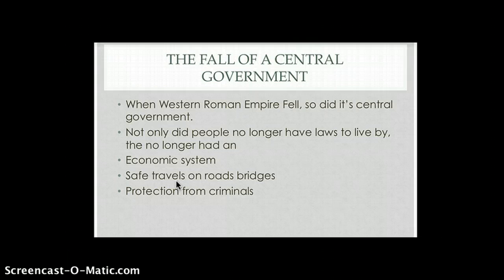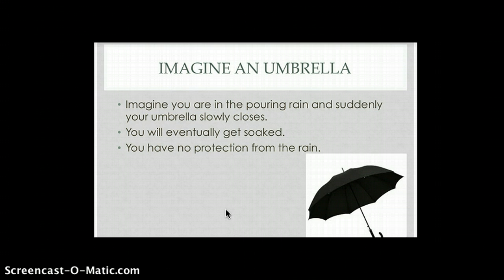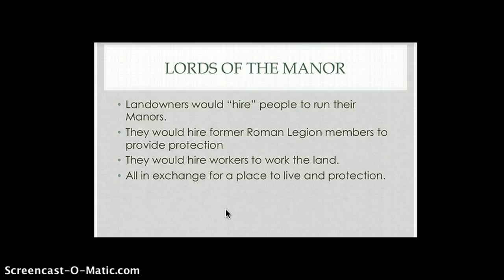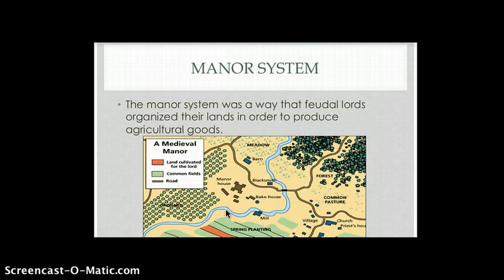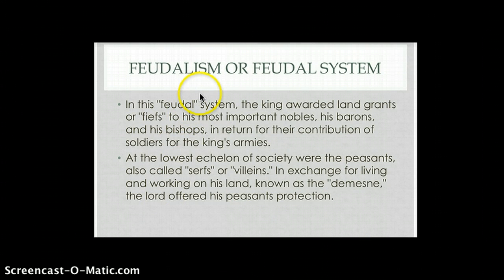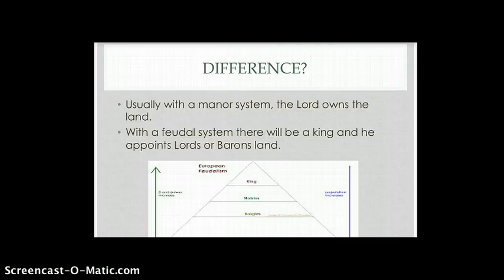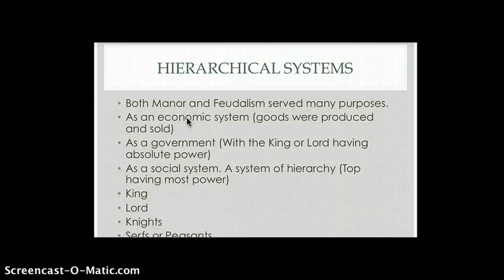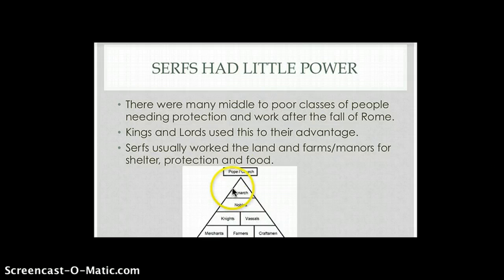screencastFEUDALISM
Bohyer's fedualism notes